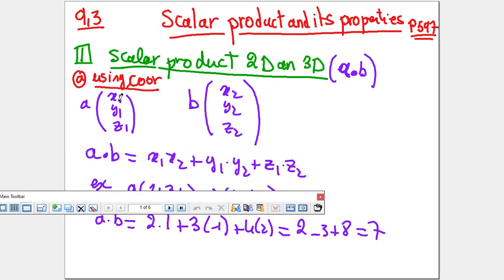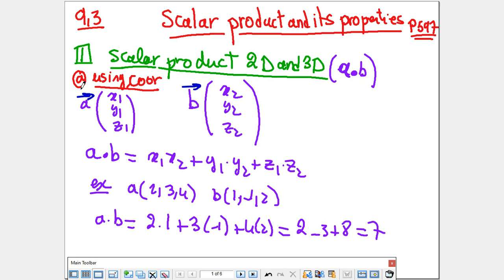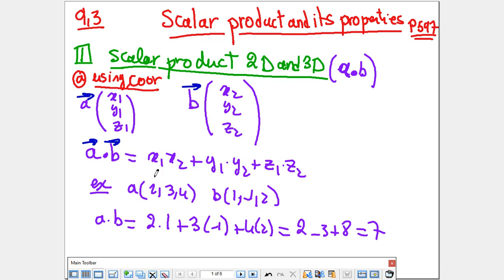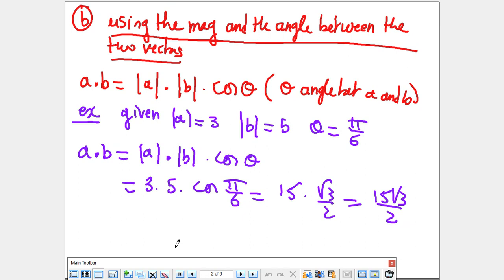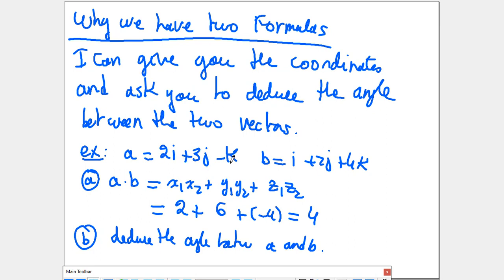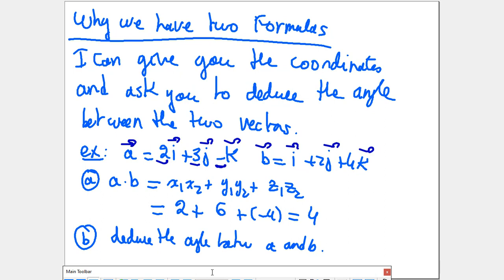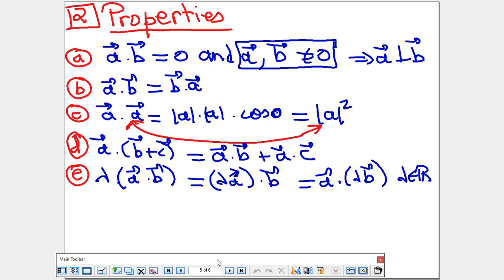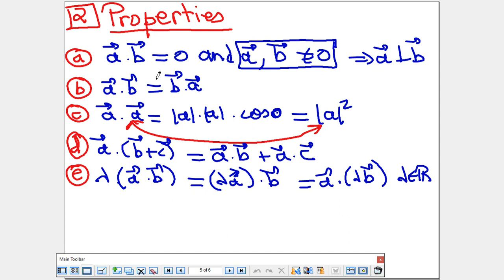9.3 Scalar product and its properties